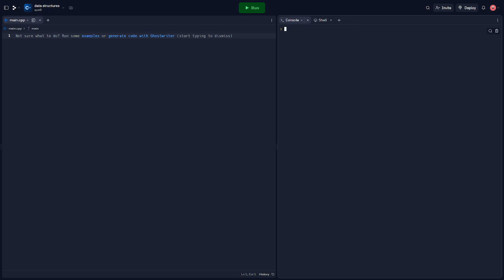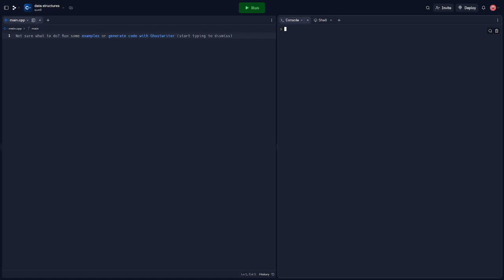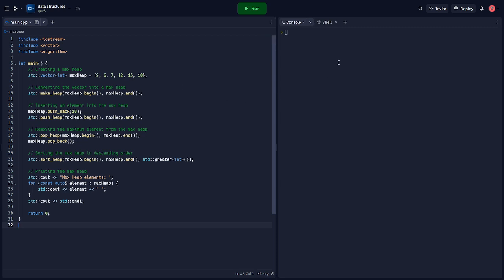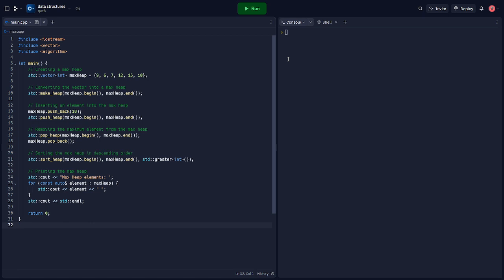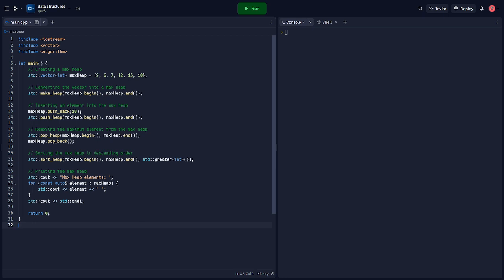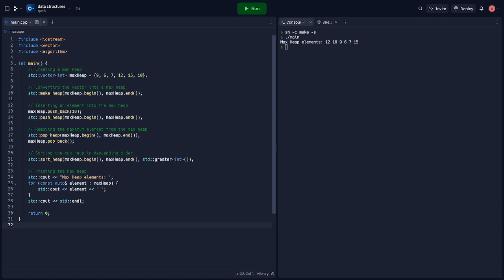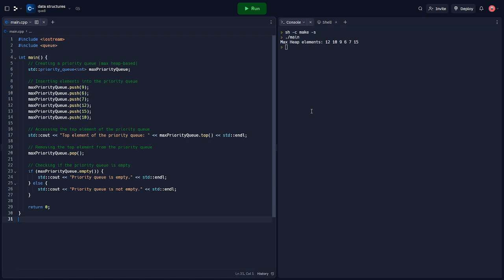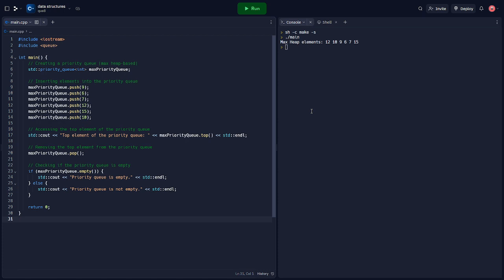Heaps and Priority Queues in C++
Join us in this comprehensive video tutorial where we explore heaps and priority queues in C++. We'll introduce the concepts, guide you through the code step by step, and provide detailed explanations. Whether you're a beginner or seeking a refresher, this video will equip you with the knowledge to efficiently prioritize data using heaps and priority queues in your C++ programs. Discover the power of data organization and retrieval with this essential data structure!